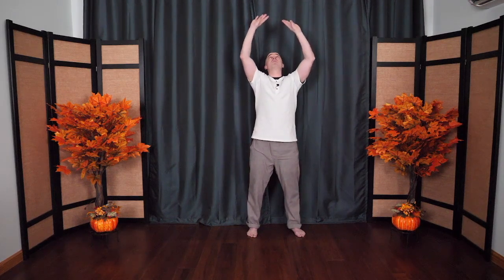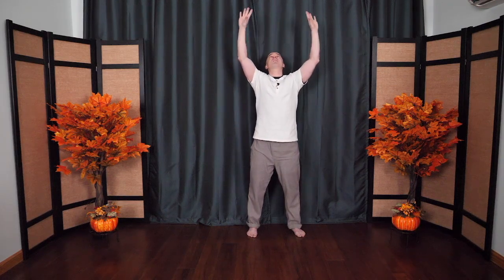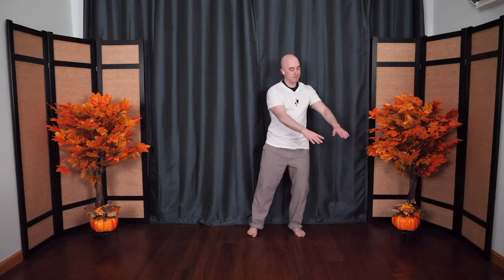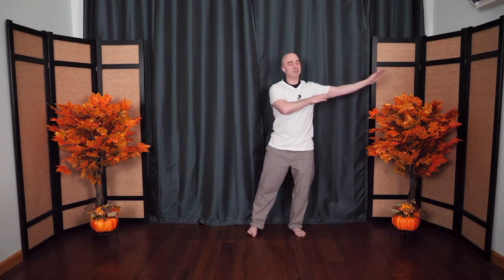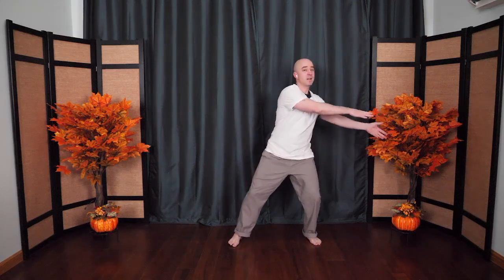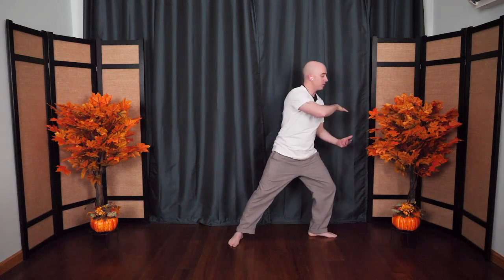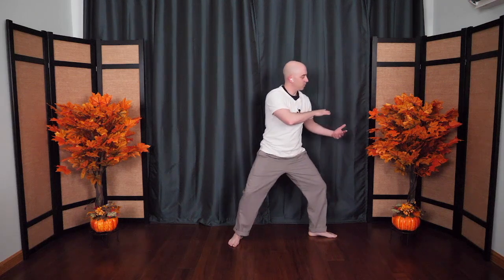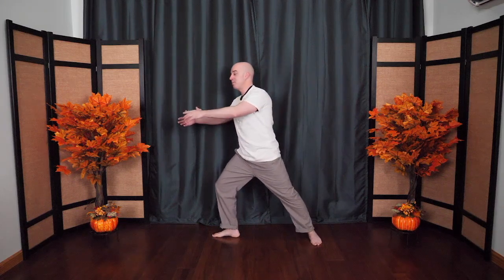10-Minute Morning Motivation Tai Chi - Enhance Balance, Mobility, and Mindfulness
Welcome to our "10-Minute Morning Motivation Tai Chi" session, designed specifically for seniors seeking a gentle yet effective way to start their day with positivity and energy. This video is perfect for individuals aged 65-90, especially those dealing with limited mobility, balance issues, chronic pain, or seeking mental clarity and stress relief.

🧘 What to Expect:

Duration: A concise, 10-minute routine that fits easily into your morning schedule.

Focus on Balance and Mobility: Tailored movements to enhance balance and gently increase mobility, helping you feel more confident and agile.

Cognitive Benefits: Simple, mindful practices aimed at improving memory and focus, ideal for those facing cognitive challenges.

Pain Management: Gentle movements designed to alleviate chronic pain and bring comfort to your body.

Stress Reduction: Techniques to calm the mind and reduce anxiety, fostering a sense of inner peace.

Start your day with energy, mindfulness, and a sense of community. Hit the play button, and let's embrace health and well-being together!